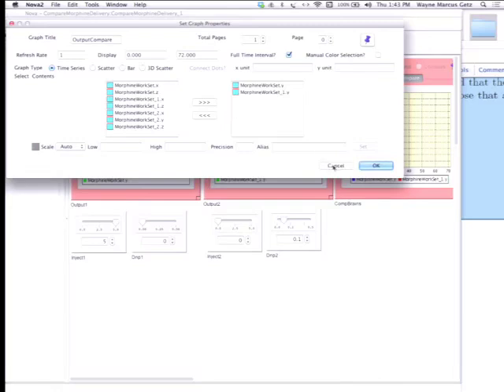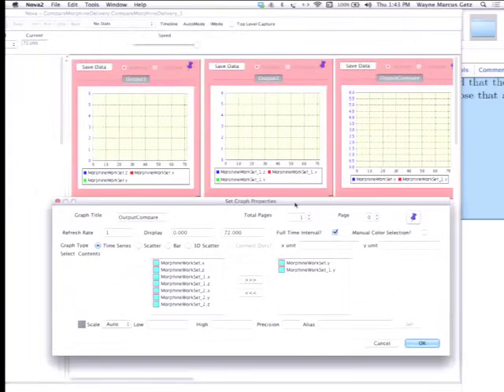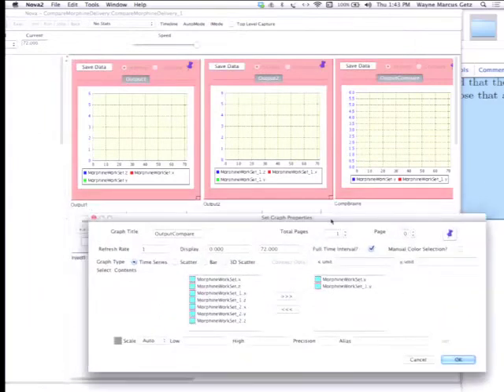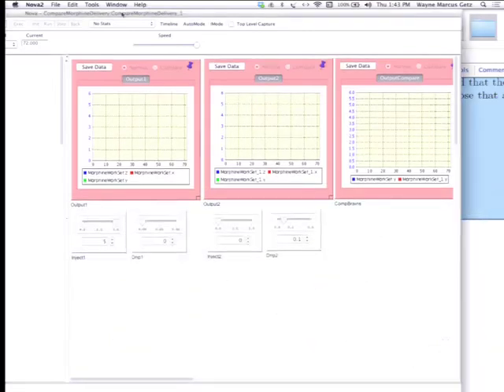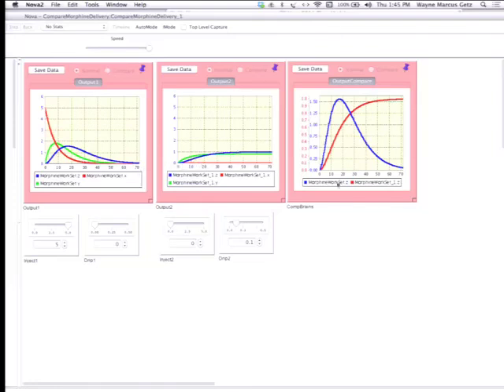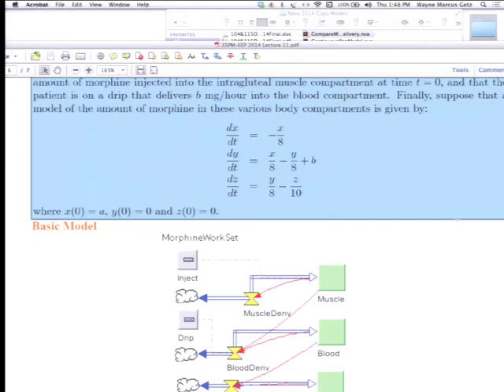2014 10 02 Environmental Economics and Policy C115 2014 10 02 Linear models in biology002